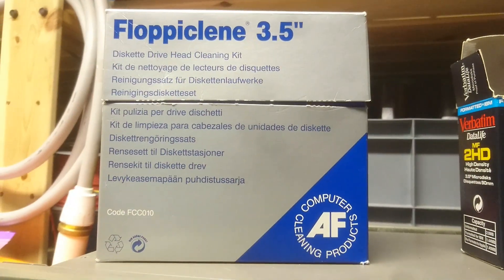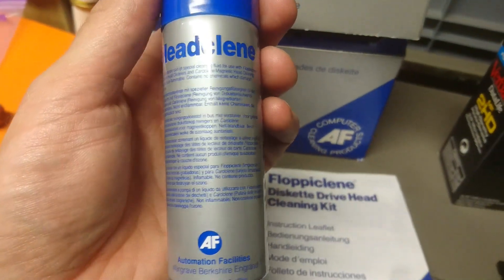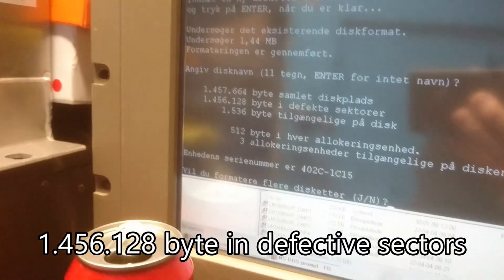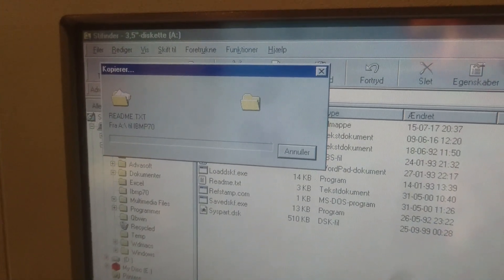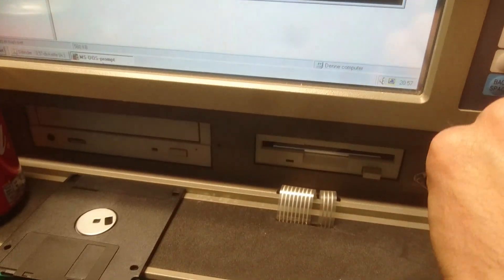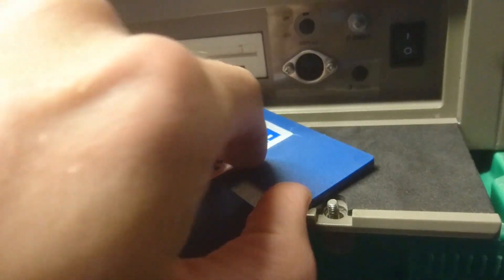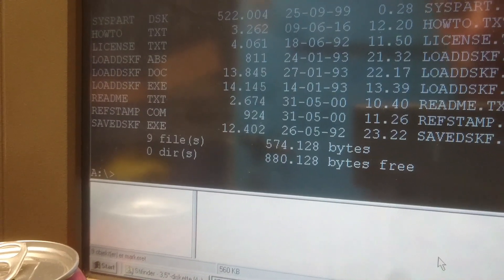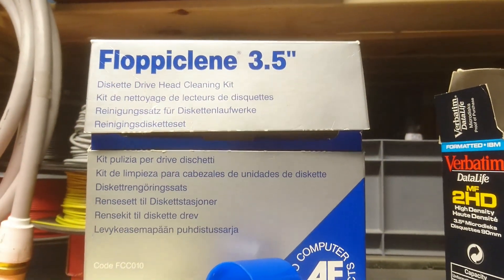Floppiclene! A Electronics Cleaning Relic of the Past.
I found a old 3.5" floppy drive cleaning kit and tried it out on a defective computer/floppy drive/floppy that I had. It would constantly ruin "new" disks and leave them with few kb of useful space.

It also failed horribly!

• BTC (0.0001 minimum): 3FtSz4svHxLYw4BNHWetSm65yajUZNb8CY
• ETH (0.05 minimum): 0x911d11766d3ab8efc829eb5f218f3b83dba12efa
• LTC (0.01 minimum): LLbTw63Mks4CmeWmkt2jChJfvrWHheH8T7
• DOGE (no minimum): DMRRa8uRH19tYWZ9GVHijpZYgRTecNVLFo
• SHIB (400 minimum): 0x8c1ed98c6c842467d782d2f865ed6d7adb8dfb4b